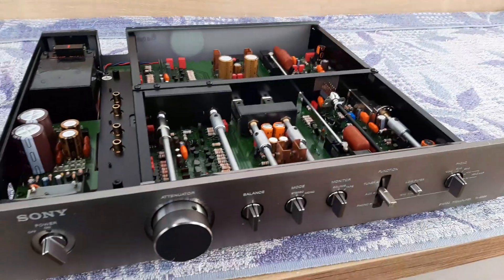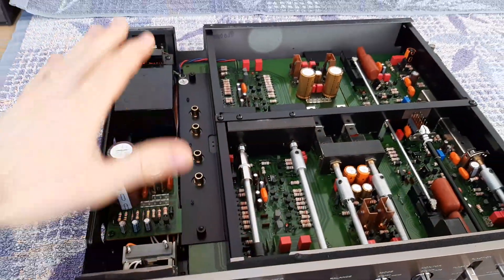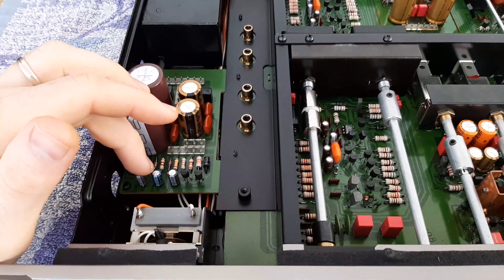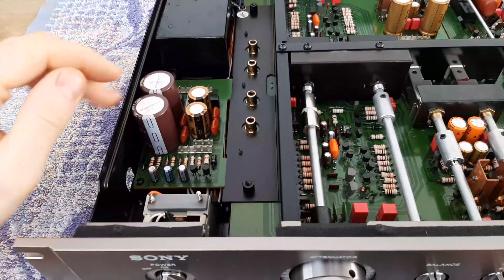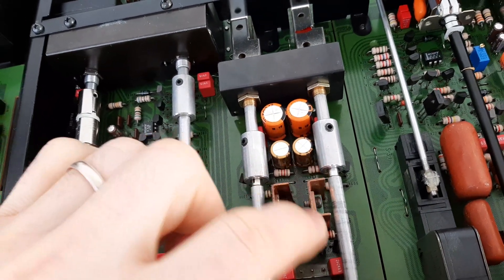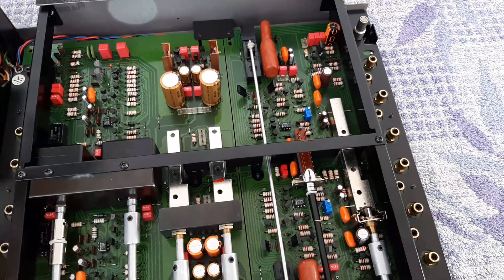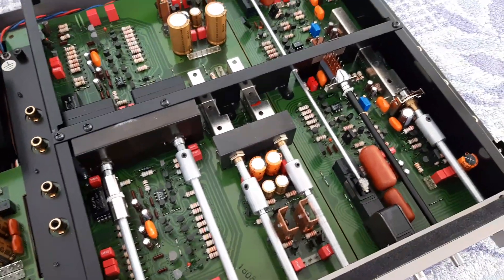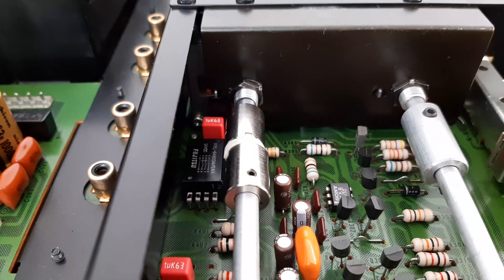SONY TA-E86 B - Preamplifier - Discussion After Restoration